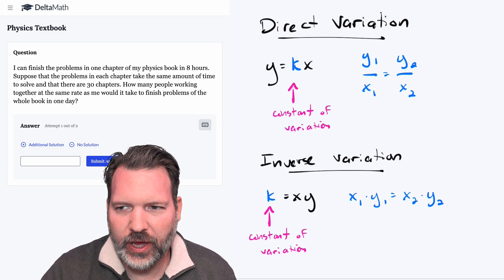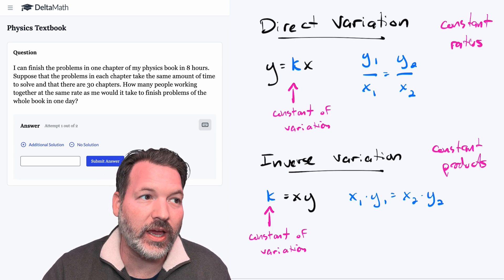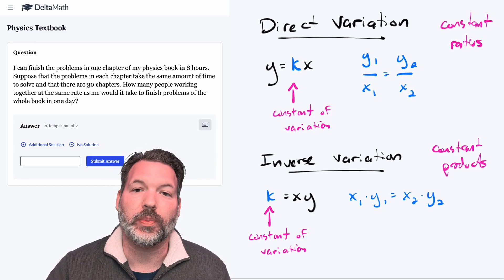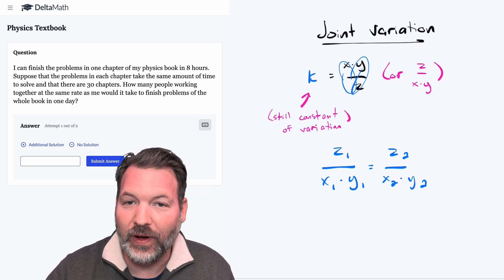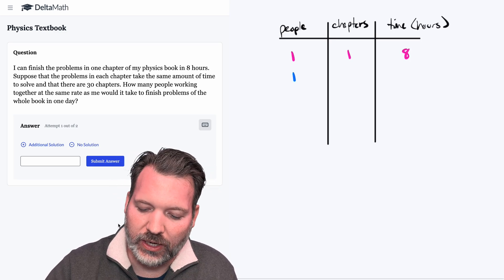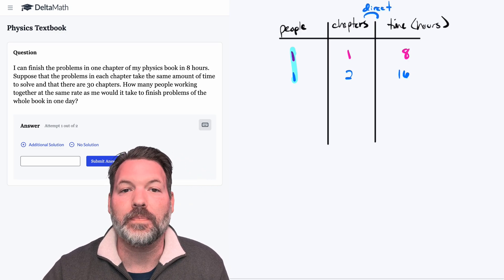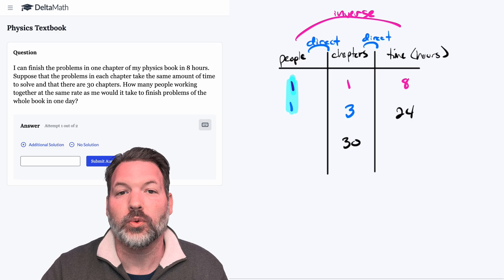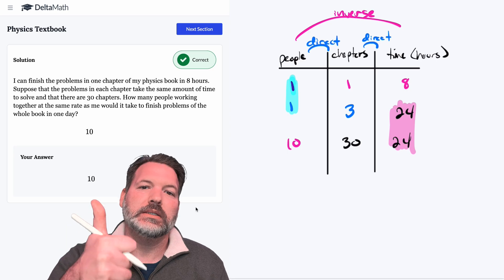Direct, Inverse, and Joint Variation Explained: Master Constant Ratios and Products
In today's video, we’re exploring three essential types of variation: direct, inverse, and joint. Direct variation flows smoothly, with one quantity rising in step with another. Inverse variation counters that rhythm, as one value increases while the other decreases. Joint variation, however, brings these patterns together, creating a relationship where both direct and inverse elements combine in a single equation.

I’ll break down practical ways to approach joint variation problems, using tables and equations to track how quantities relate. You’ll see when to use constant ratios (direct variation) and constant products (inverse variation), and learn how joint variation incorporates both. By building a clear understanding of these relationships, you’ll be ready to tackle complex variation problems confidently.

By the end of this video, you’ll have a strong grasp of how direct, inverse, and joint variation work individually and together. Whether you’re studying for an exam or simply curious about math, this deep dive will give you the tools to solve variation problems with ease.